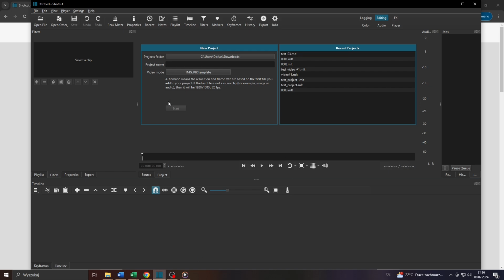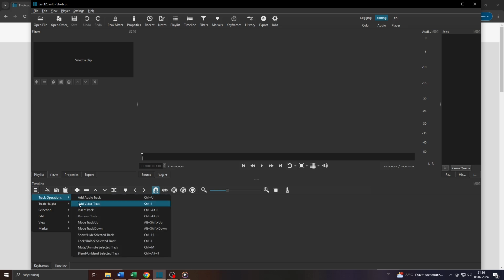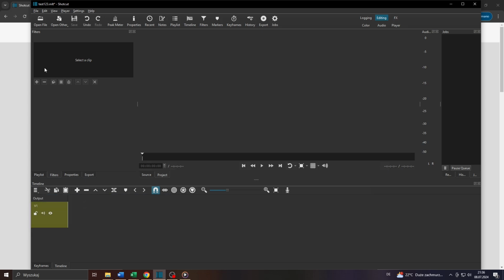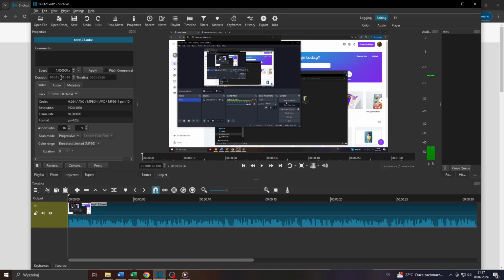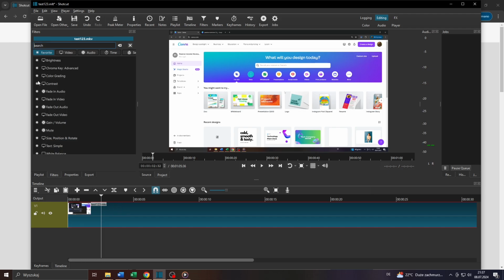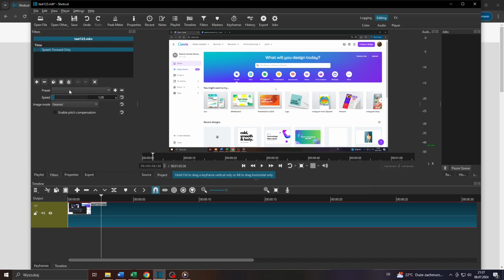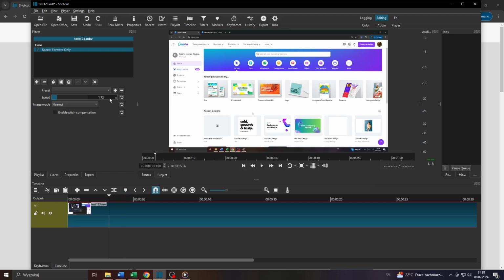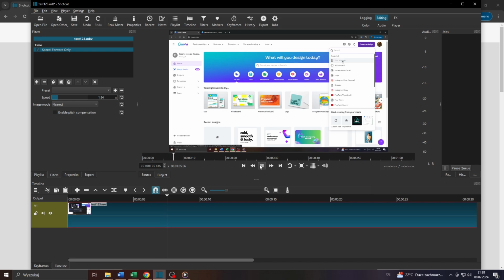How to Speed Up Video in Shotcut | Increase Playback Speed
Discover how to make your video play faster in Shotcut. This tutorial covers how to speed up clips without losing sync.